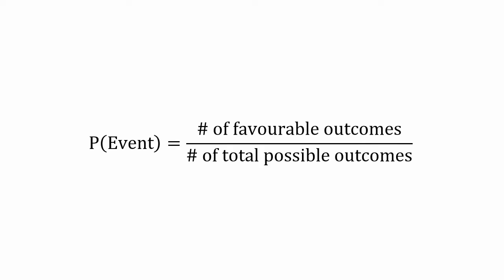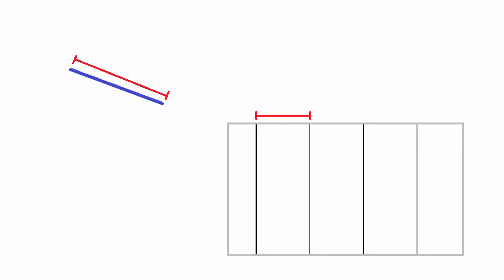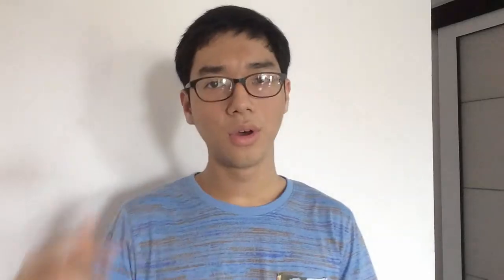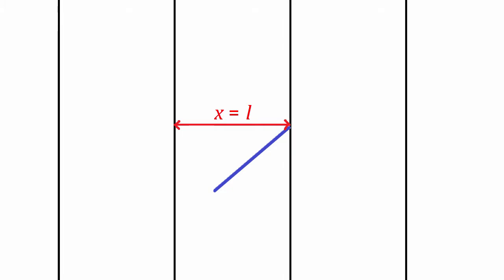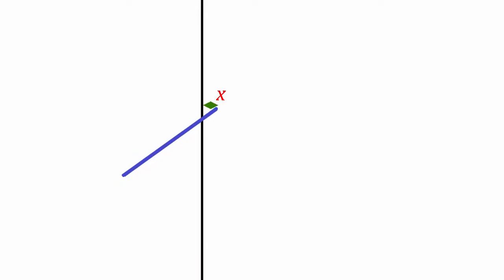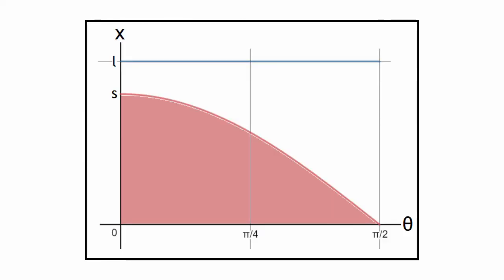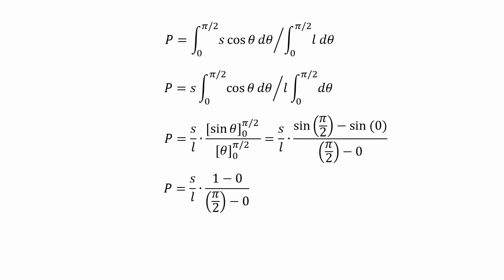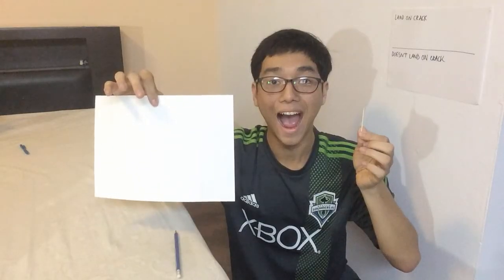Calculating Pi Experimentally (Buffon's Needle Problem)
It's Pi Day again. And here's a video to celebrate it.
Featuring toothpicks, pies and Buffon's Needle Problem.